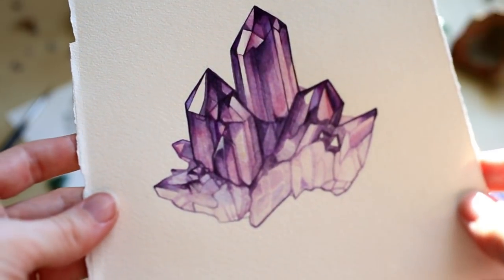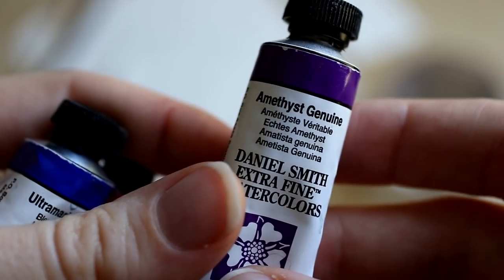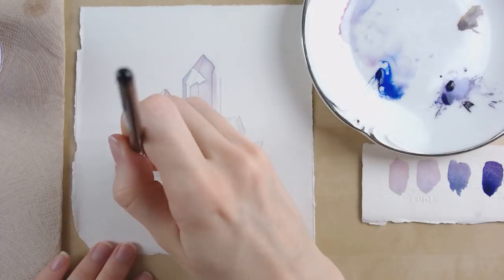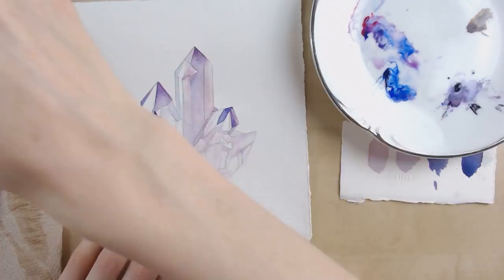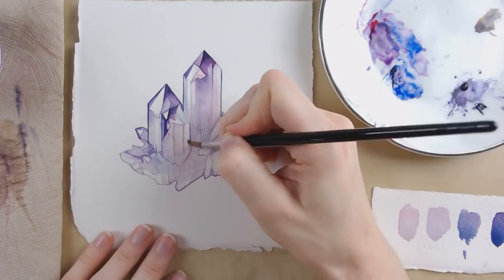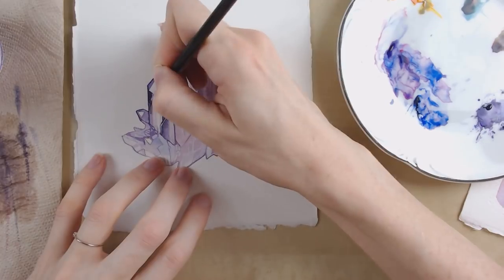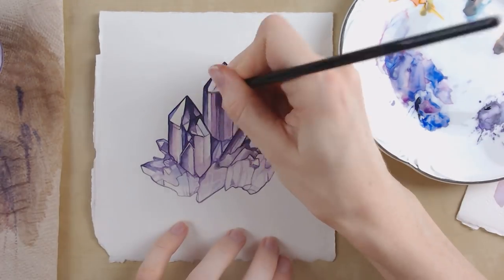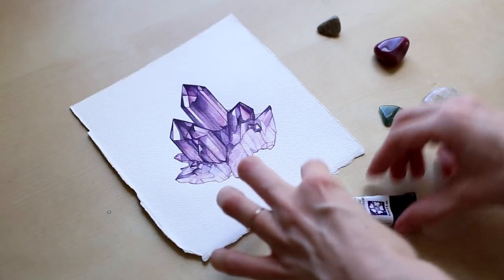How I paint a crystal // Watercolor illustration process video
A closer look at my painting process with commentary mixed in. Speed paint + real-time

Paints Used: Daniel Smith Watercolors
Ultramarine Blue
Amethyst Genuine
Quinacridone Rose

Paper:
Arches Watercolor Paper. Cold press. 140LB.

Brushes:
Winsor Newton Series 7 Kolinsky Sable brushes
Da Vinci Petit Gris Pur Size 2

Camera:
Canon EOS 6D. 50mm macro lens.
Logitec c920